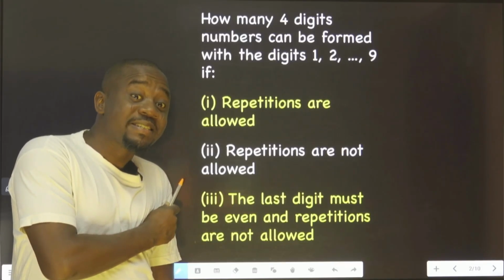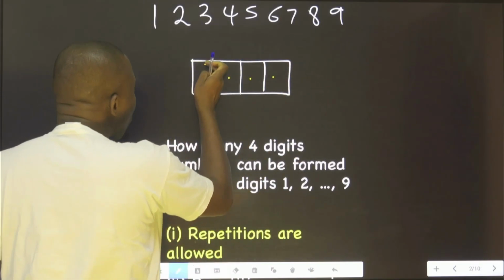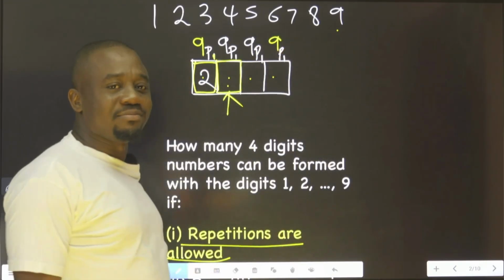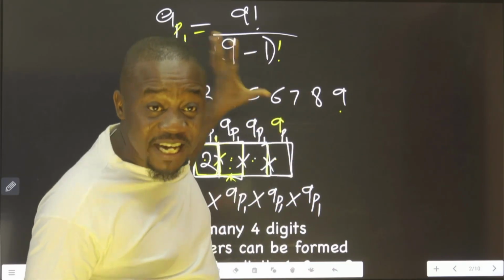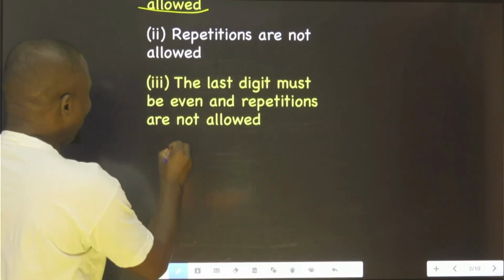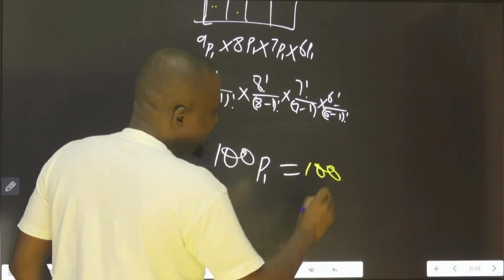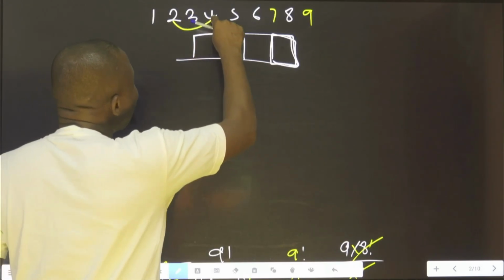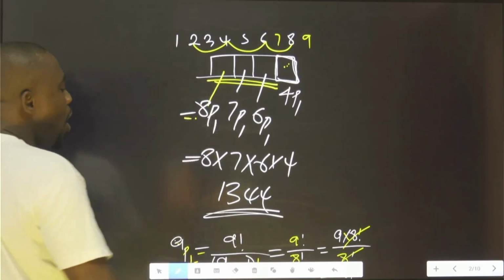How to solve Permutation of Digits By Example